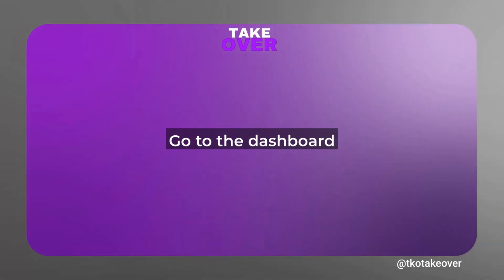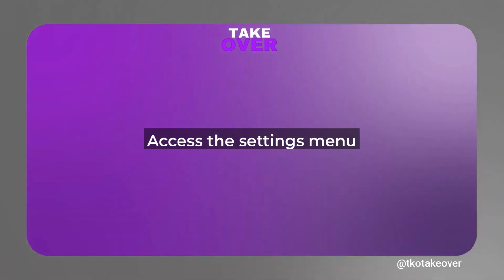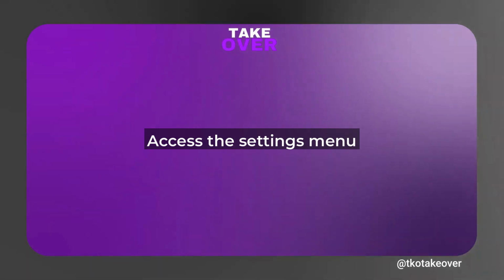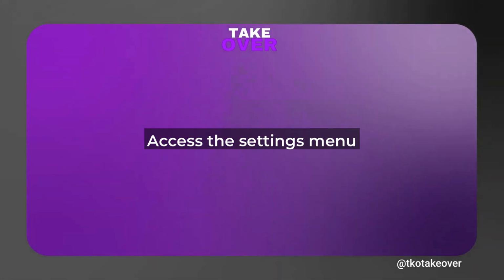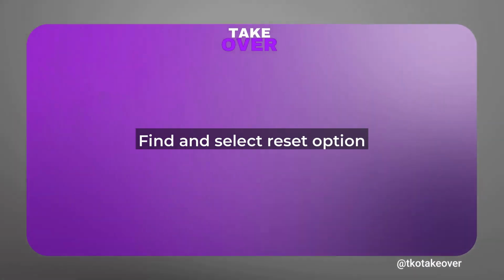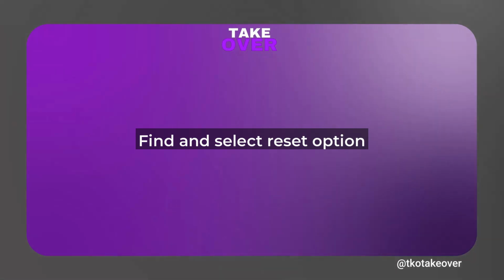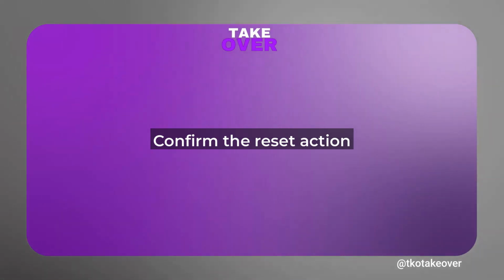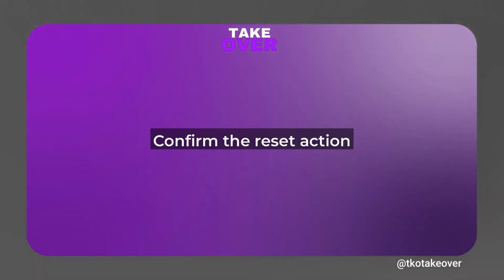How to reset ynab budget